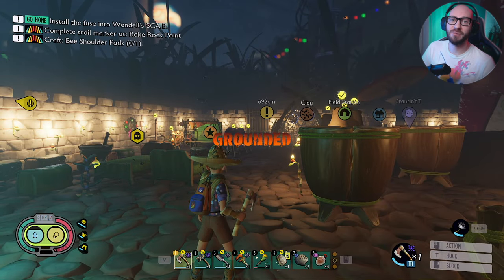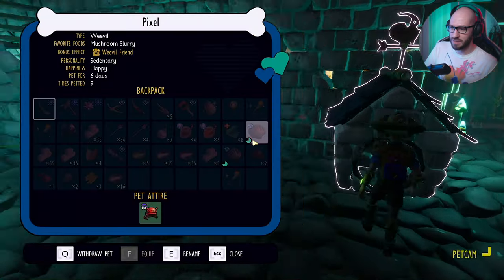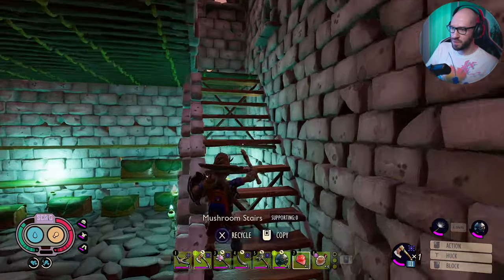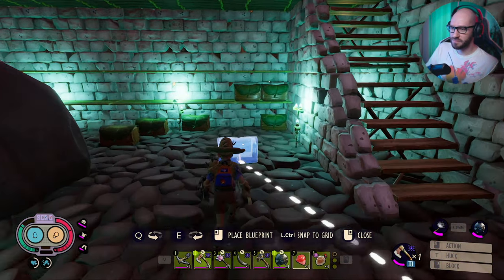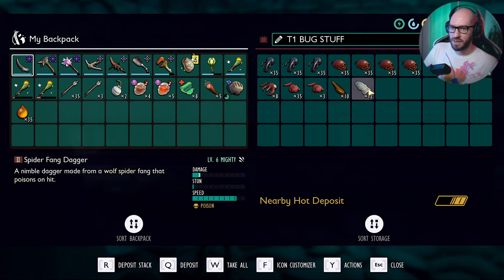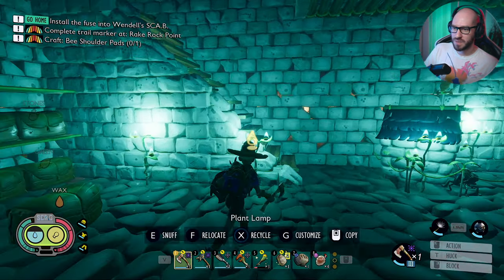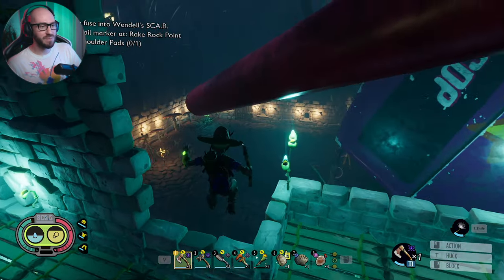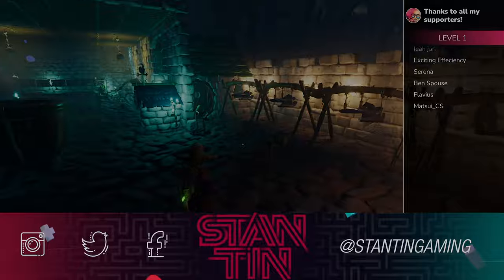Organizing and Beautifying Our New Home | Grounded - Episode 30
🛍  BUY GROUNDED USING THE LINKS BELOW  🛍